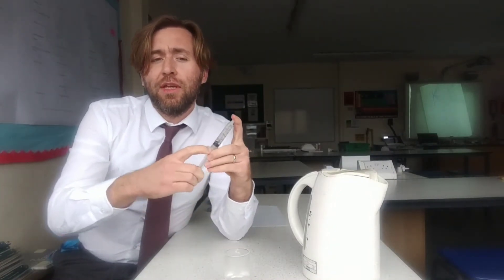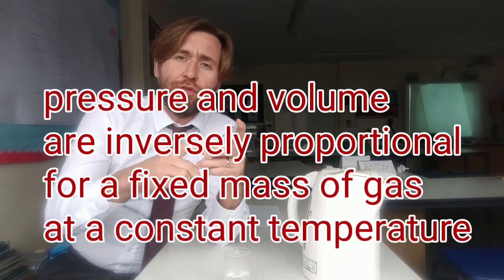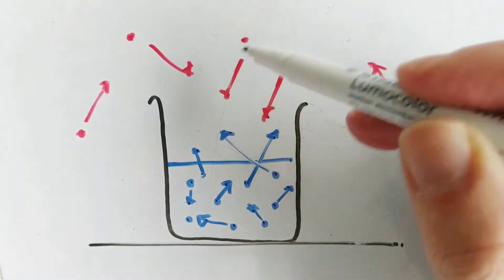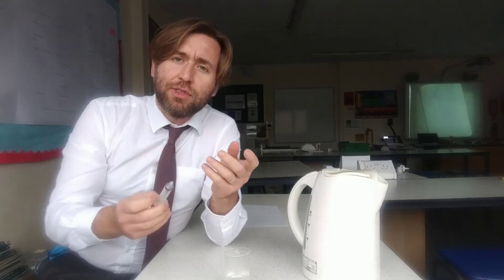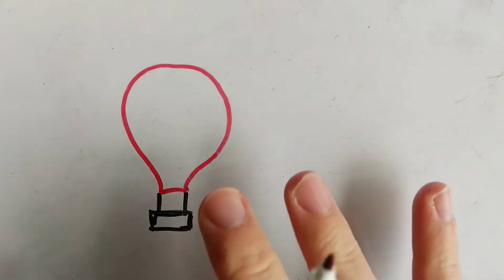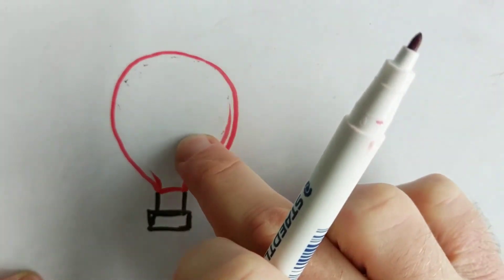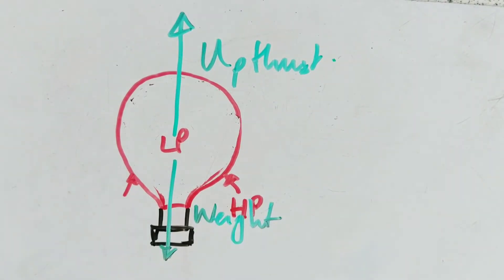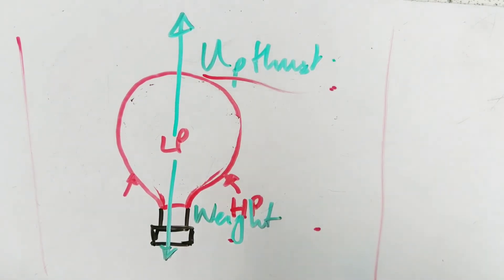WATER DOESN'T BOIL AT 100 DEGREES! Atmospheric Pressure and Upthrust? - GCSE Physics Revision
This is a cool demo for atmospheric pressure!  Water boiling at less than 100 degrees in a lower pressure.  This video also talks about Boyle's Law which is that pressure times volume is a constant or that pressure is inversely proportional to volume.  It also discusses what causes upthrust and explains why hot air balloons rise.